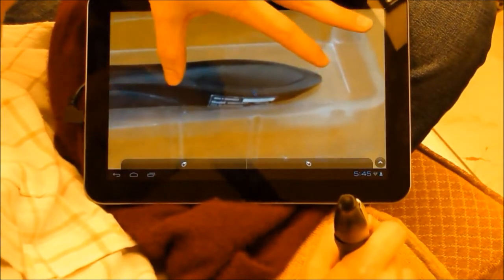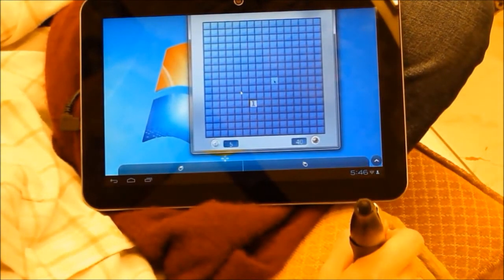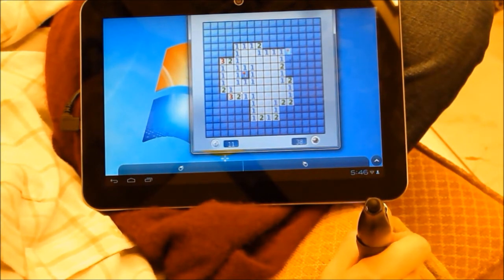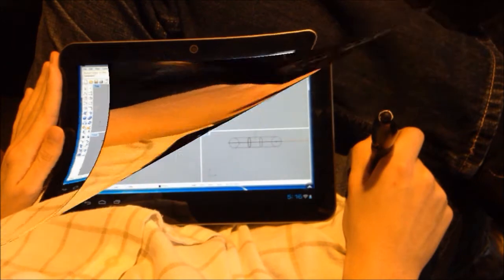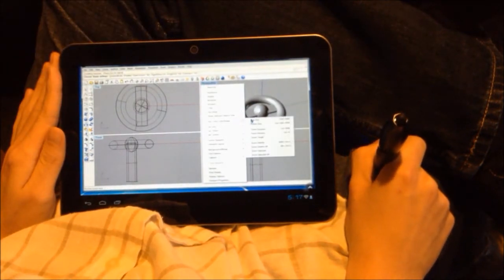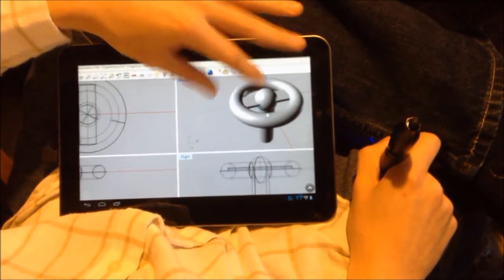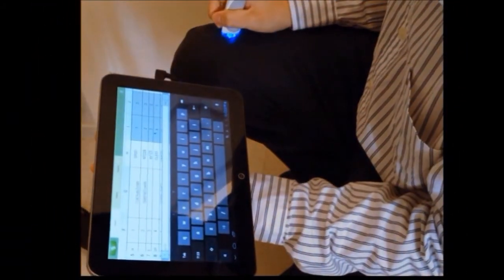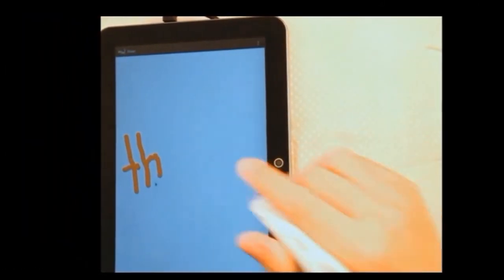Watch World First Real Stylus Mouse in Action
This is what a stylus mouse should be: a blutooth computer mouse that is also a tablet stylus. That means it will work for your Android tablets and your PCs. ( Project is alive on KickStarter